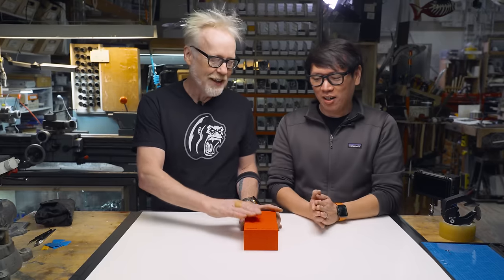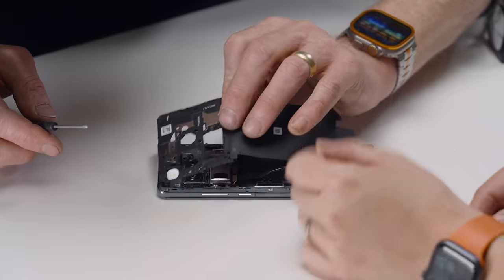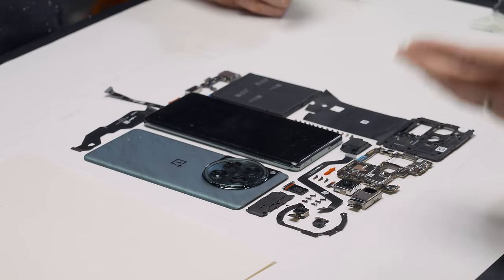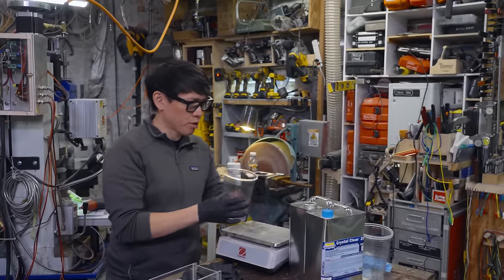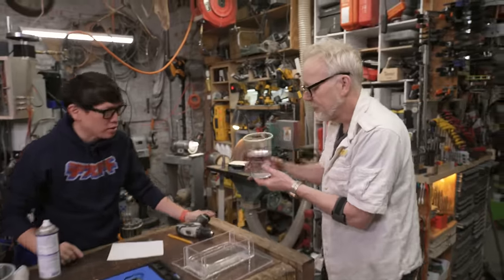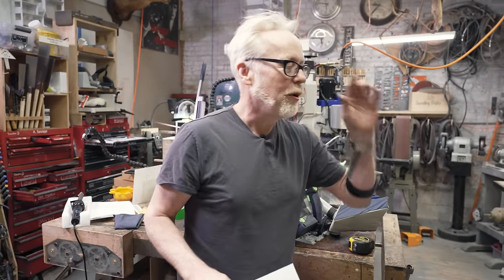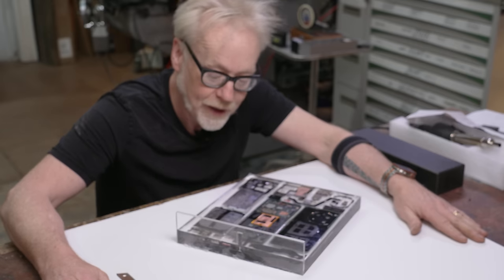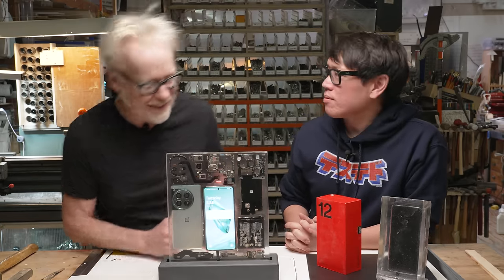Adam Savage's One Day Builds: Exploded Phone Sculpture!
Adam is challenged with building an exploded-view diagram sculpture of the new OnePlus 12 smartphone, but with a twist: can we make the phone still operational after it's been disassembled and encased in a block of clear resin? It's a multiday build filled with despair and triumph; follow along as Adam takes apart the OnePlus 12 and knolls out its components in this adventure in resin casting!